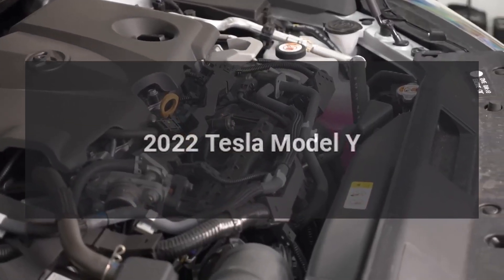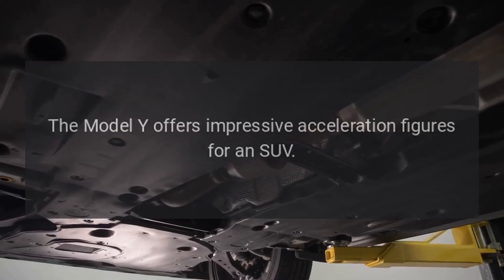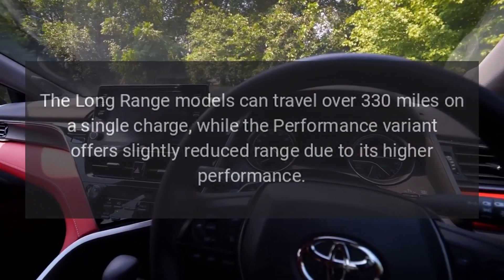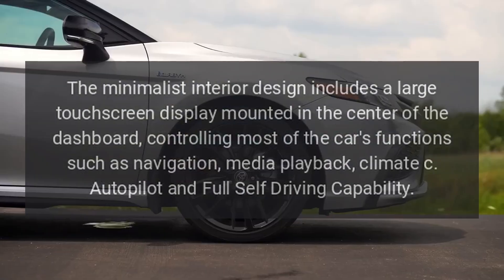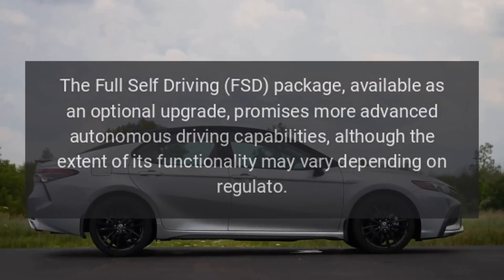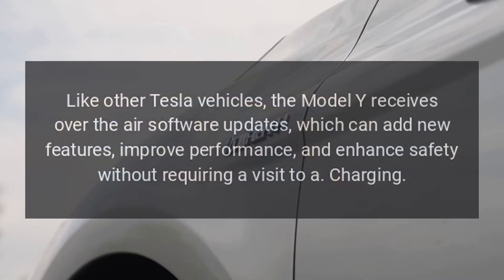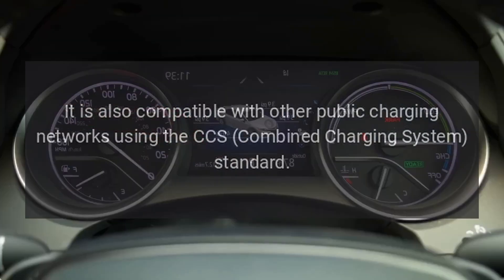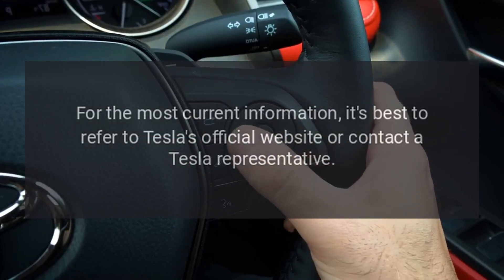2022 Tesla Model Y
The Tesla Model Y is an all-electric compact SUV that combines the features of a sedan with the versatility of an SUV.